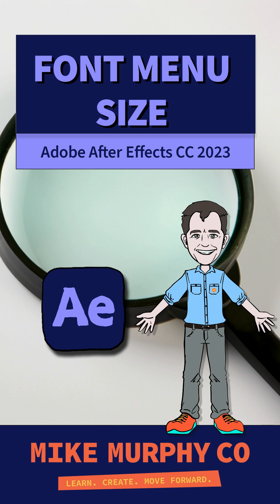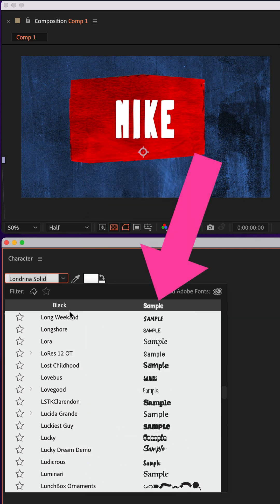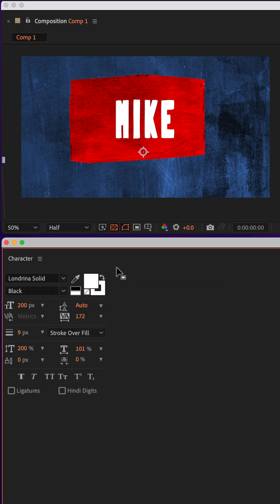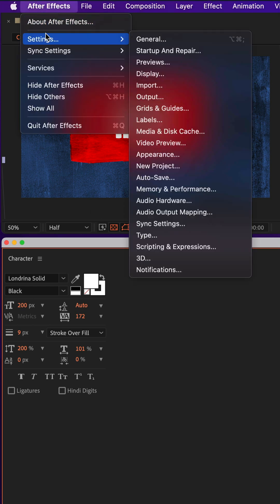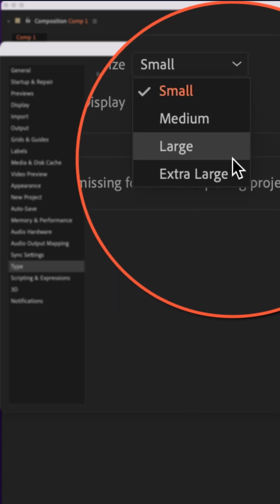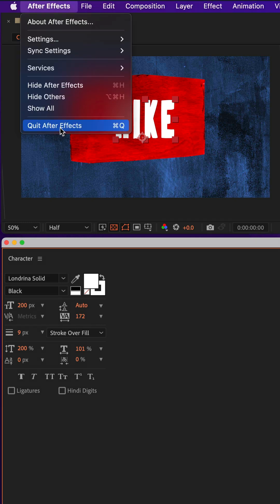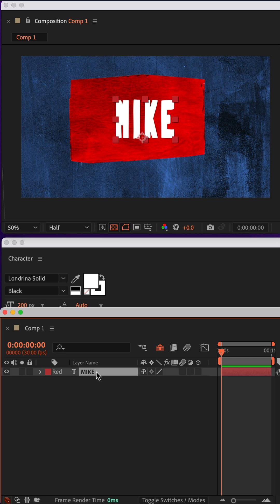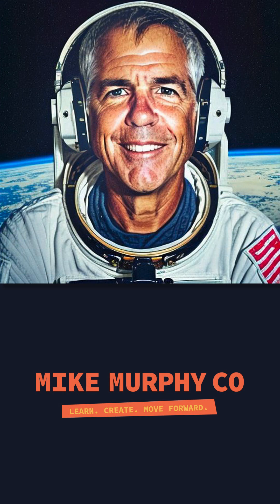Change Font Menu Preview Size in After Effects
After Effects CC 2023: How To Show Change Font Preview Size

This quick tip will show you how to change the Font Menu Preview size from Small to X-Large so it is easier to see when selecting Fonts.

How To Font Menu Preview Size in Adobe After Effects CC 2023:
1. Go to top Menu
2. Click on ‘After Effects’
3. Click on ‘Settings’
4. Click on ’Type’
5. Locate ‘Font Menu’ section
6. Click the drop-down menu for ‘Preview Size’
7. Select a size such as ‘Extra Large’
8. Click ‘OK’
9. Quit After Effects
10. Re-open
11. Select Type Layer
12. Click on Font Menu in Character or Properties Panel to preview menu